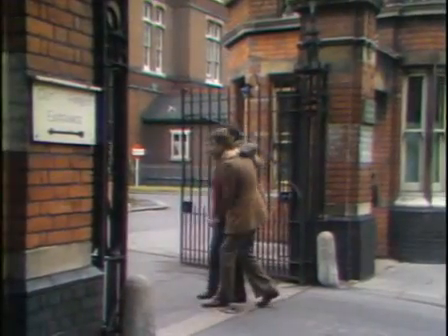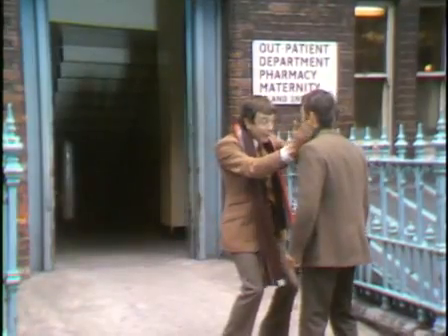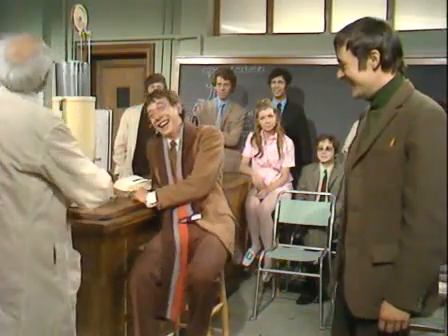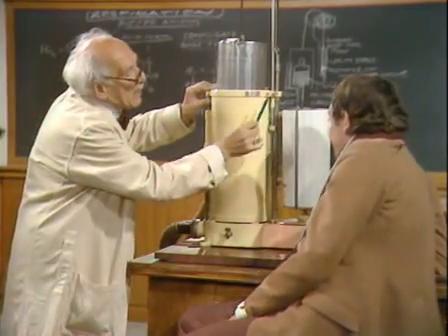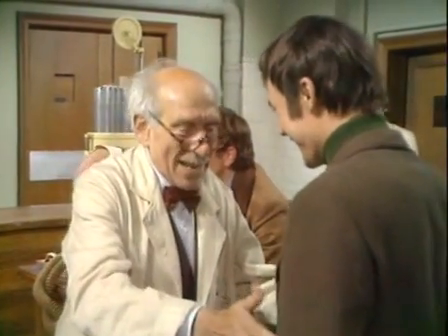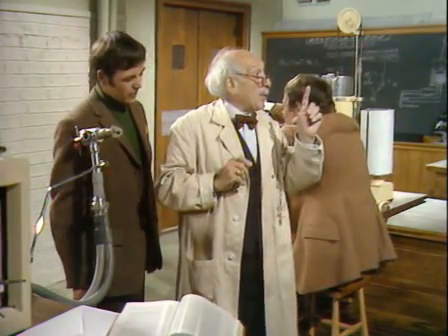Doctor In The House Season 1 Episode 3 It's All Go